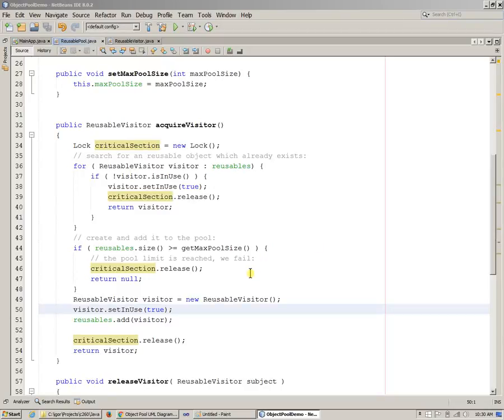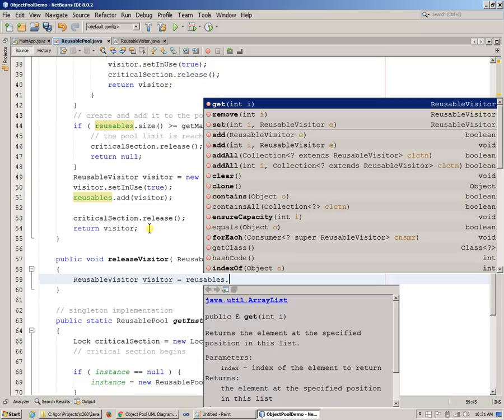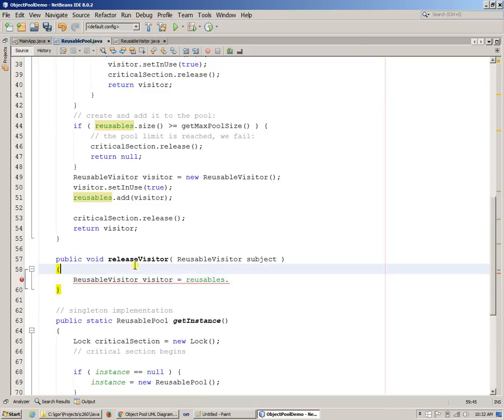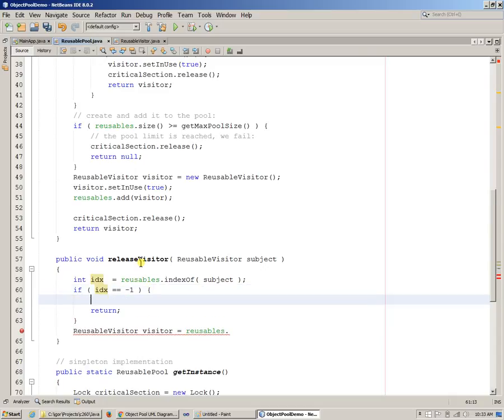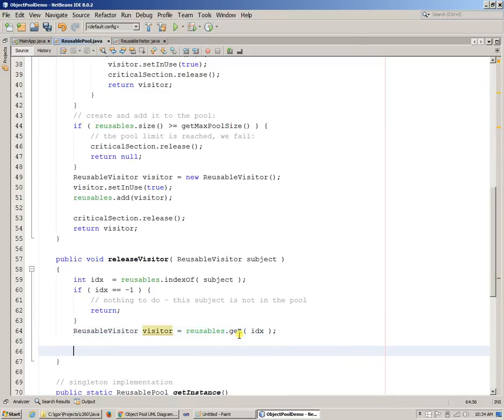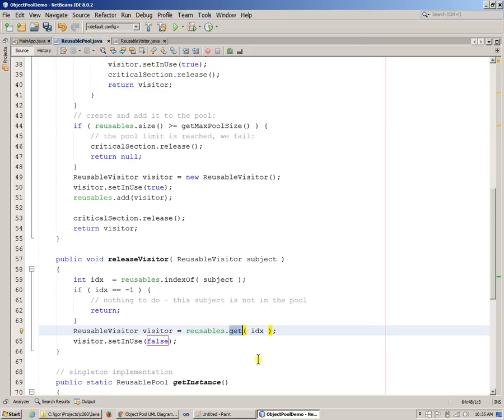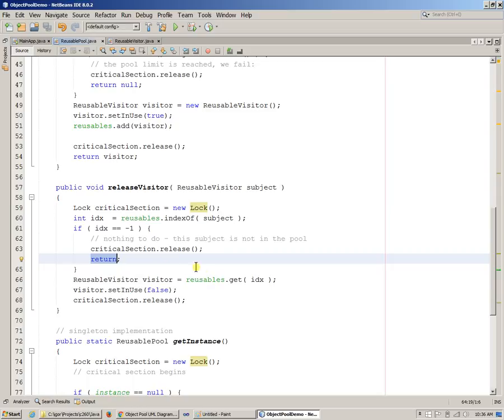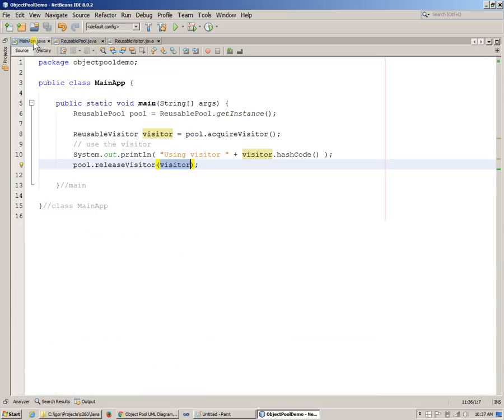Week 12 Object Pool Design Pattern Part 5